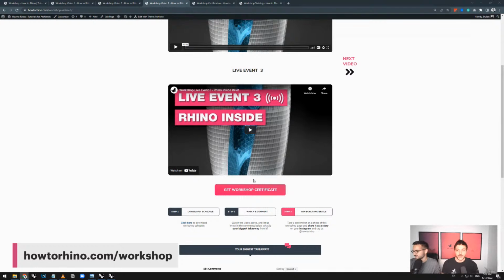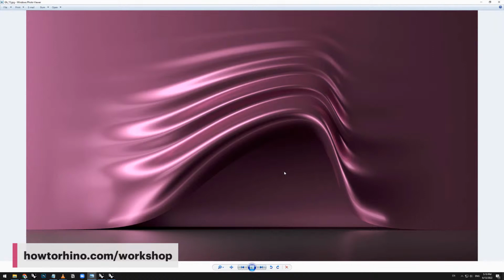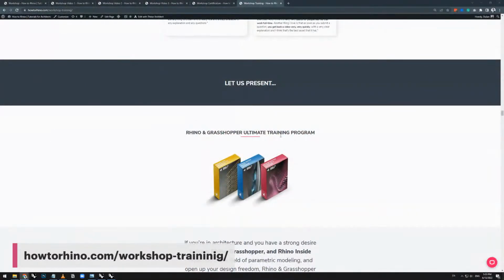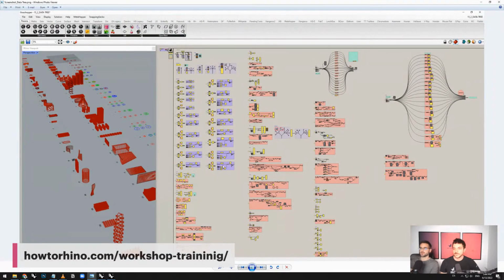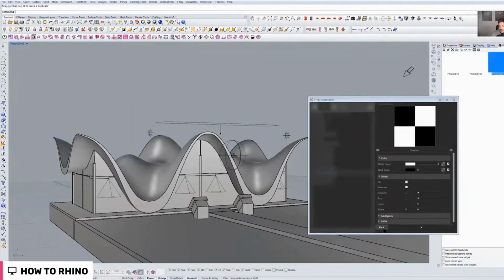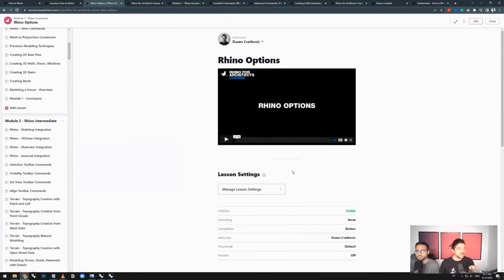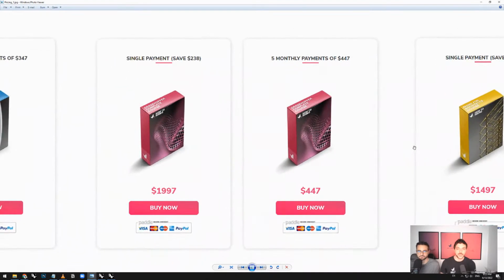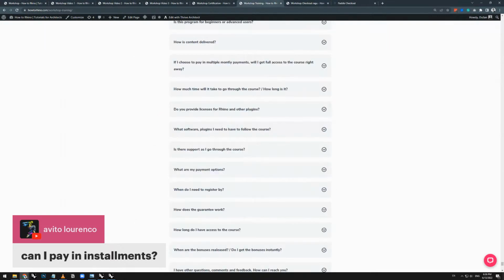Workshop Live Event 4 - Overview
Complete overview of the topics covered in the workshop, in depth presentation and answering questions from Wokrshop Video 4